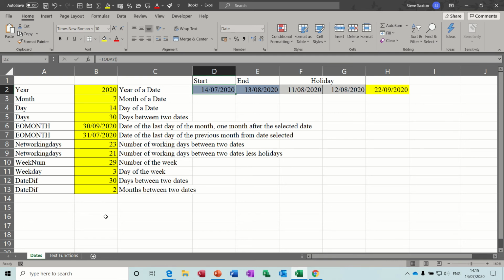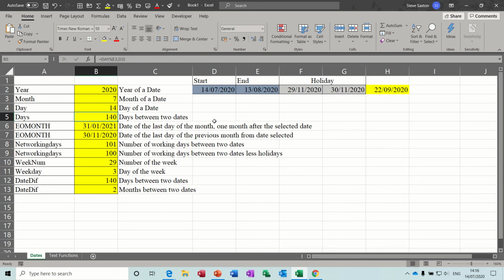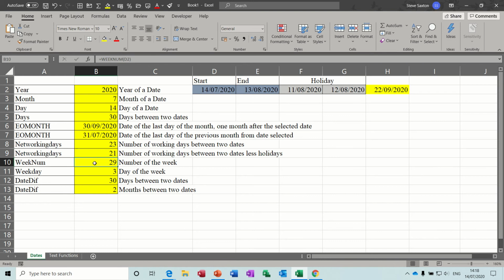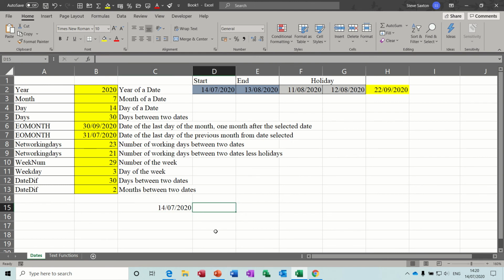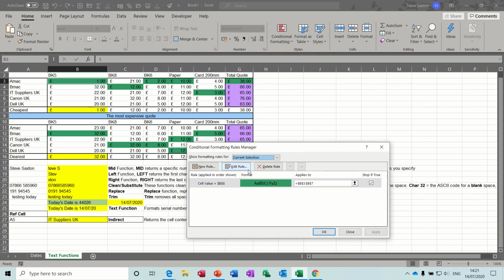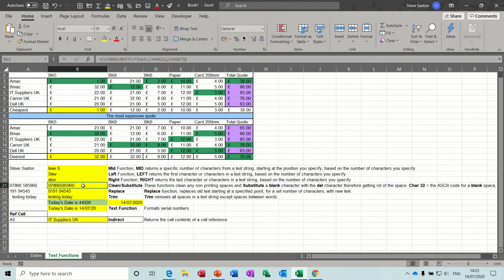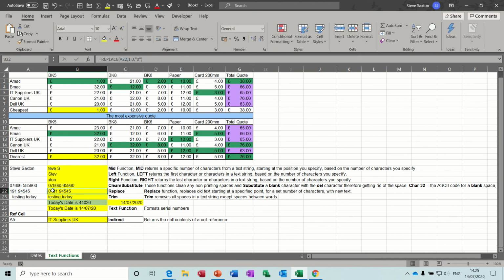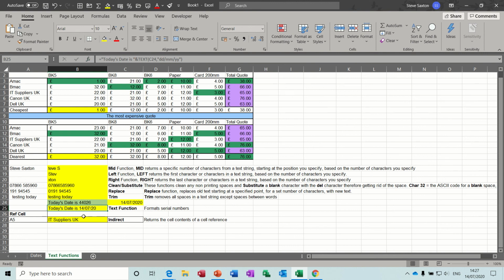Date and Text functions in Excel. Find number of days between dates, use year, month formulas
This video demonstrates how to use date and text functions in Microsoft Excel.  The tutor starts off by going through some of the more common date functions and their use.  Following the date functions the tutor explains how to use some of the common text functions.  There is a quick example of the Large and Small functions, which is used with conditional formatting.